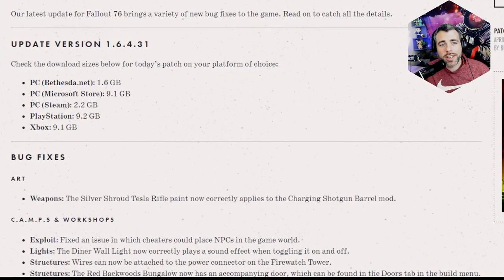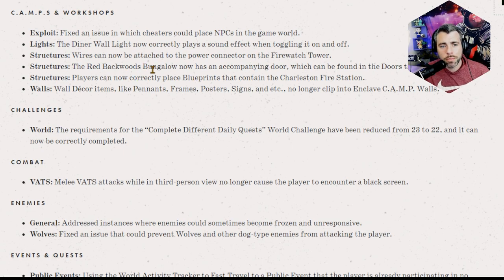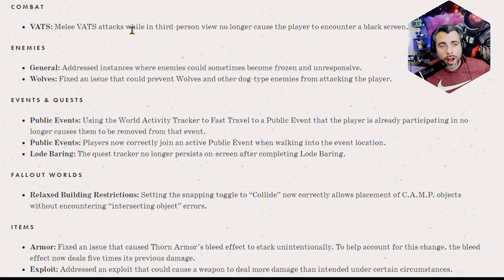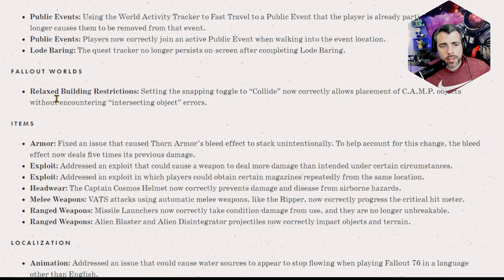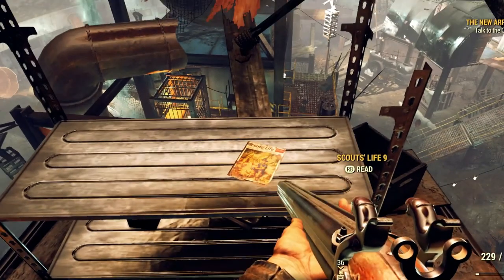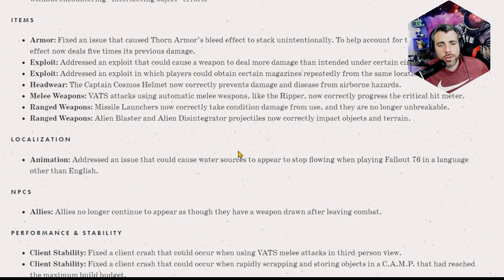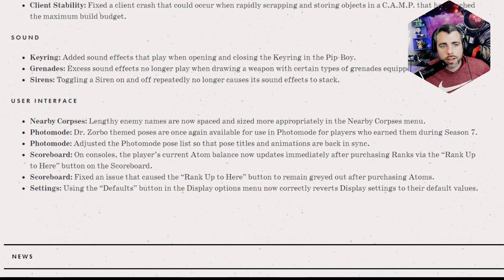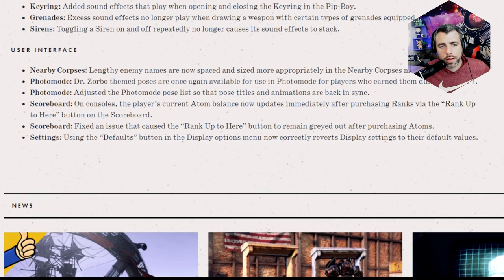Bethesda ACTUALLY Patched This! Fallout 76 Update April 12th, 2022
Alot of folks Will Have Mixed Feelings About This Update! The April 12th Patches are finally here for Fallout 76 and today we'll go over the patch notes to see exactly what Bethesda has changed and fixed. I can't believe they actually patched the Magazine Glitch among a few other things. Bringing you the latest Fallout 76 News and Updates

April 12th 2022 Patch Notes Update News

⭐Shoutouts, Badges, Emojis, custom plushies and MUCH more  ⭐

Much Love Yall!

00:00 Intro
00:15 Update Size
00:28 Bug Fixes (camps & Workshops)
02:00 Challenges, Combat, Enemies
02:55 Events & Quests, Fallout Worlds (Sorry for mis-edit)
04:20 Items (HUGE)
05:01 Fix Preview*
06:14 Localization, NPCS, Performance & Stability
07:03 Sound, User Interface
08:29 Overview